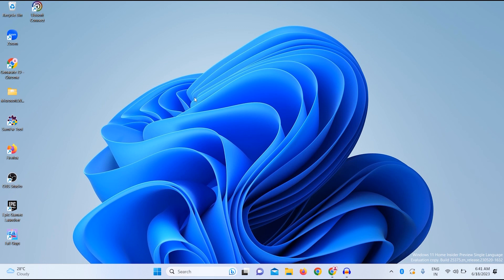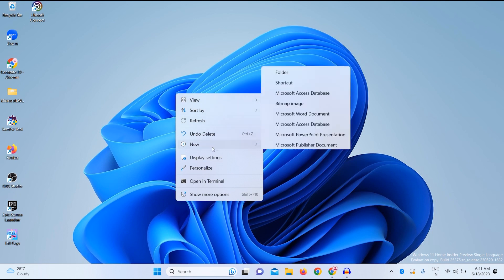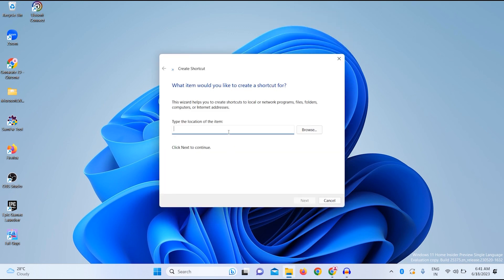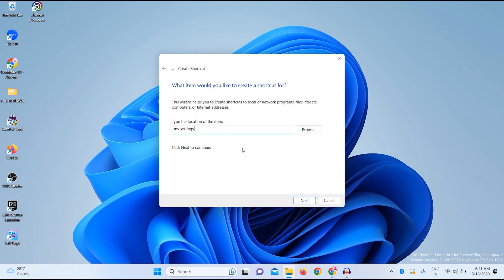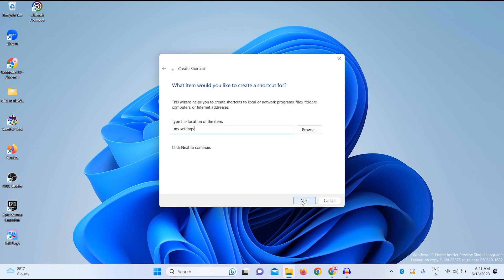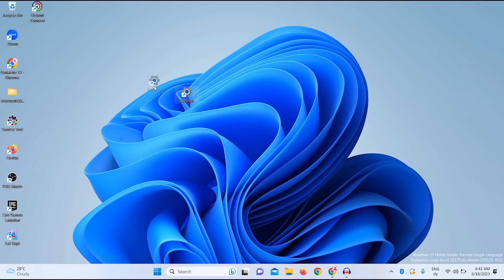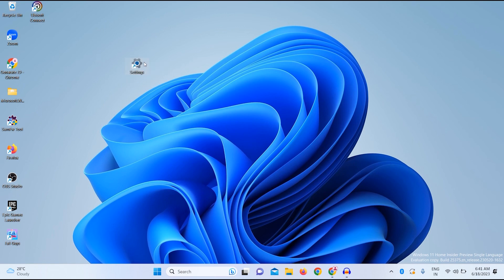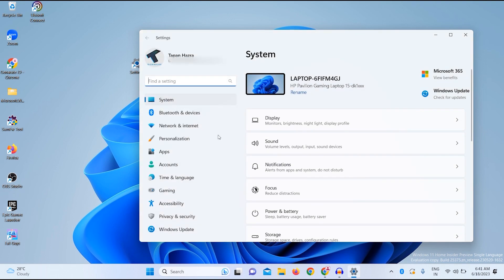How to Create Shortcuts For Settings Windows 11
Here in this video tutorial, I will show you guys how to create shortcuts for settings page in your Windows 11.